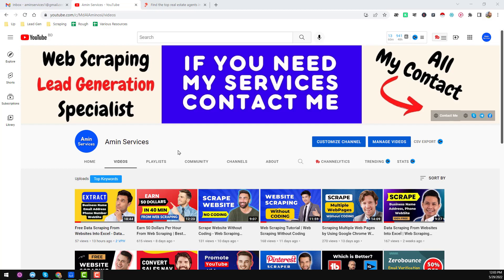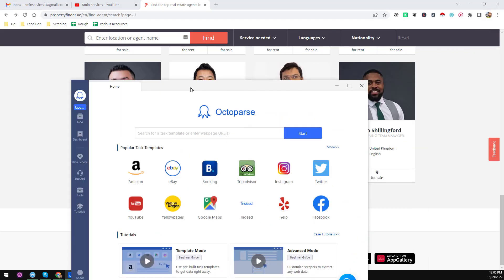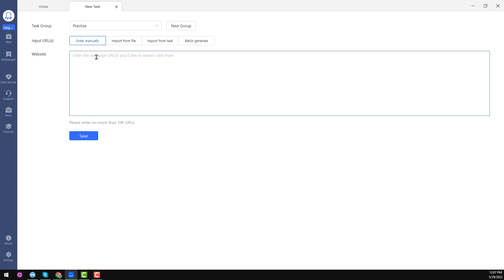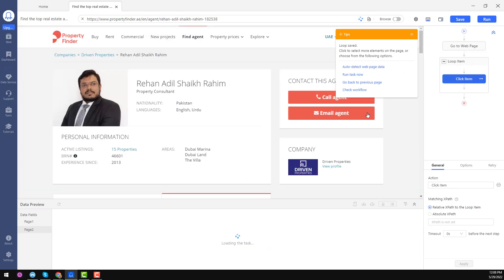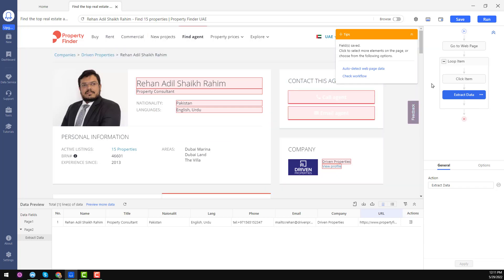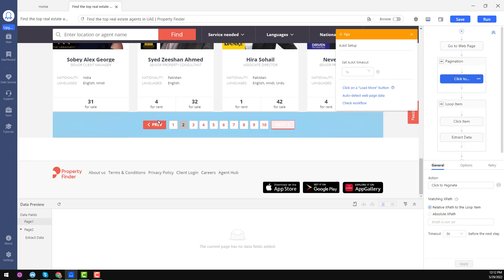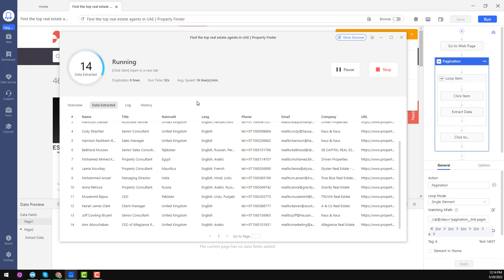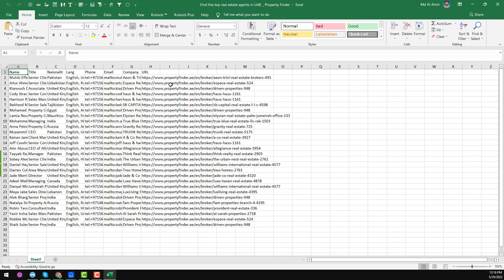Master Data Scraping With Octoparse: Extracting Website Data Into Excel!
👍 YellowPages Scraper Lifetime 🌹 Lead Generation Software ✌ Google Search Scraper 🌺 Email Scraper Lifetime 🌹Lead Scraper

Data Scraping from websites into excel using Octoparse / Scraping Data from websites into excel using Octoparse | octoparse download. How To Scrape Website Without Coding - Web Scraping Tutorial / Amin Services. Free Web Scraping Tutorial | Web Scraping Without Coding / Scraping Multiple Web Pages by Using Octoparse Web Scraper / Data Scraping From Websites Into Excel | Octoparse Web Scraping Tutorial | Data Scraping | Data Scraping Tutorial. Free Web Scraping | Web Scraper.

Data Scraping from Websites to Excel | Web Scraping | Web Scraping using web scraper chrome extension. Web Scraper Tutorial | Web Scraping Service | Web Scraping Using Google Chrome Web Scraper Extension | web scrape.
Web Scraping With Chrome Extensions - Web Scraper Chrome Extension | Web Scraper Chrome Extension Tutorial

Chapter:
0:00 - Introduction
0:52 - Introduction of Octoparse Web scraping Software
5:08 - Use of template mode in Octoparse web scraping program

Related Searching Tags:
amin services
web scraping
web scraping python
octoparse tutorial
data mining
data scraping
web scraper
web scrapping
web crawler
regular expressions
webscraping
data extraction
scrape data
web scrapers
webscrape
data extraction tutorial
lead generation
lead generation tutorial
web crawling
web scraper tutorial
xpath
xpath tutorial
parsehub
octoparse
email extractor
email scraping
Instant Data Scraper
octoparse web scraping